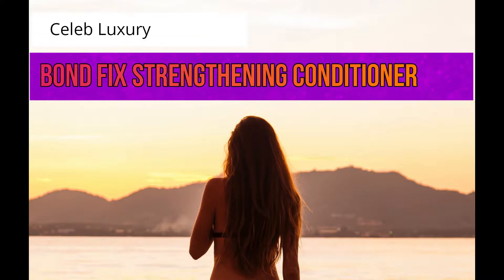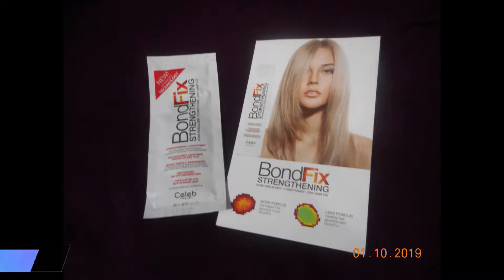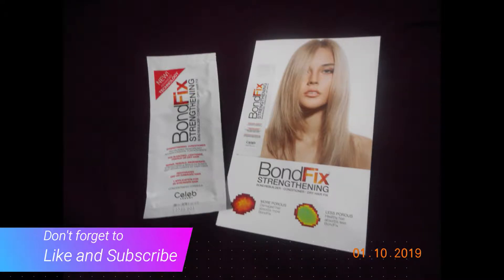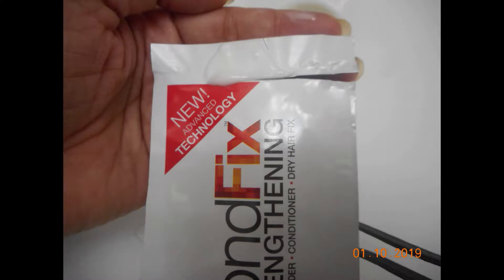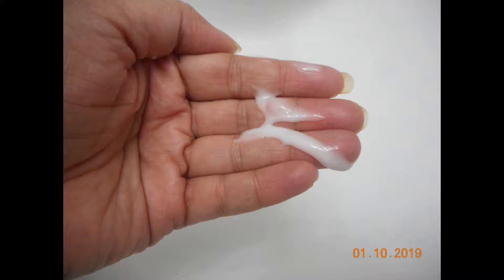Celeb Luxury Bond Fix Conditioner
A quick video post sharing my thoughts after using Celeb Luxury BondFix Strengthening Bond Rebuilder Hair Conditioner. The conditioner is applied to damp hair for 2 minutes before rinsing. It left my hair soft and manageable. It smells of citrus to me. It's thick in consistency yet rinses clean.
I was sent a sample product on behalf of Try It Sampling Community.